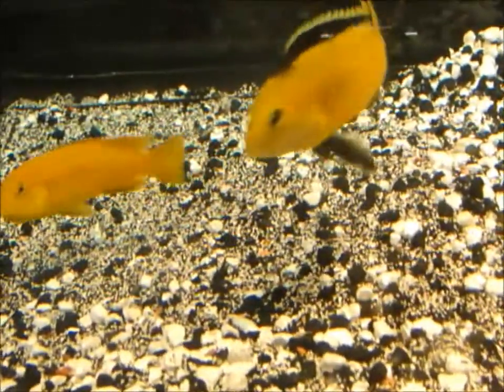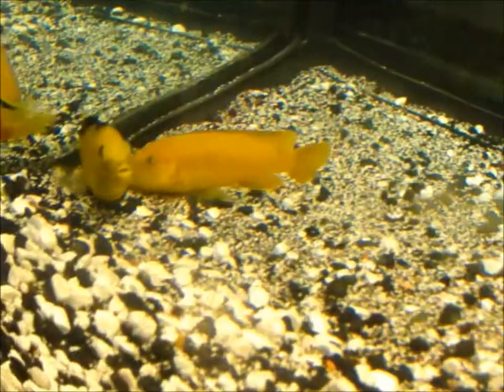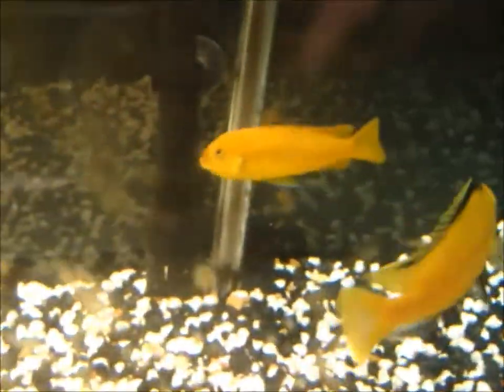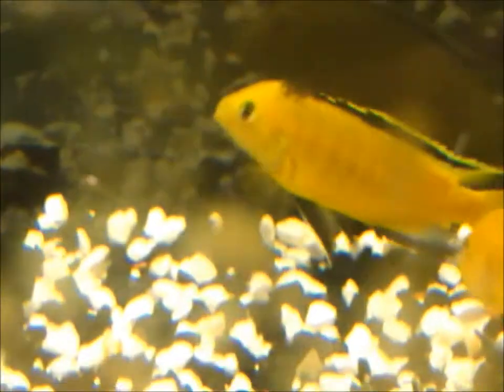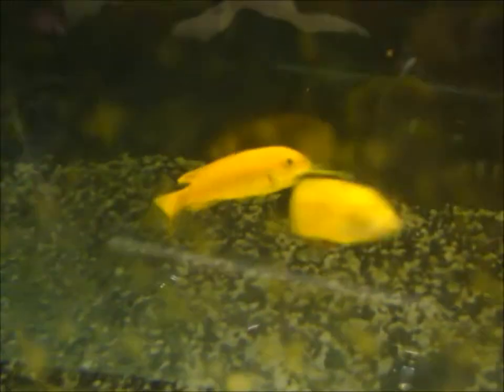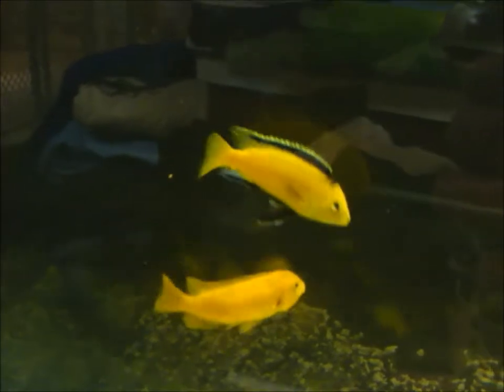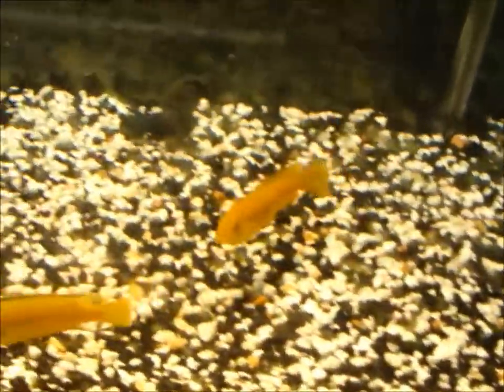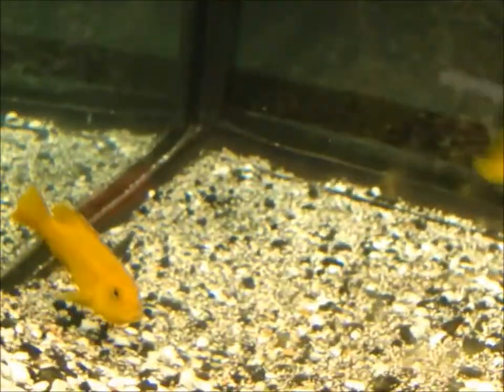Yellow Labs Spawning (Labidochromis caeruleus)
A quick look at spawning behavior and methods behind Mbuna spawning.